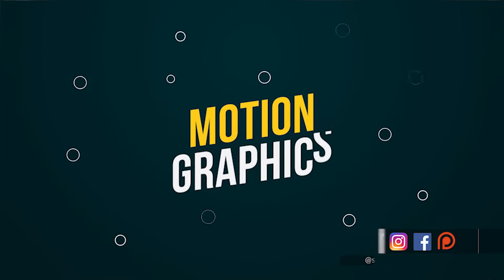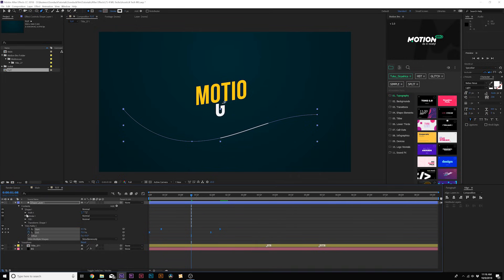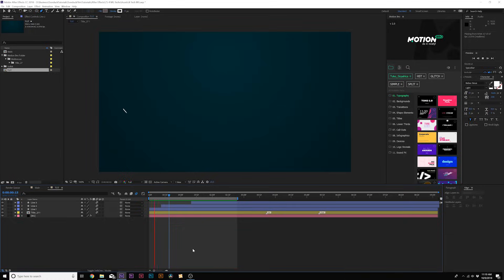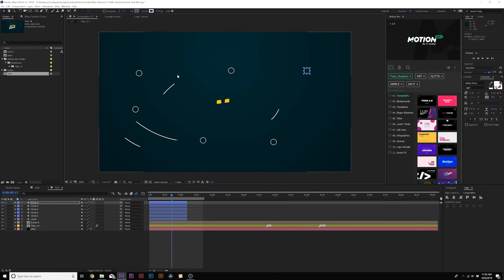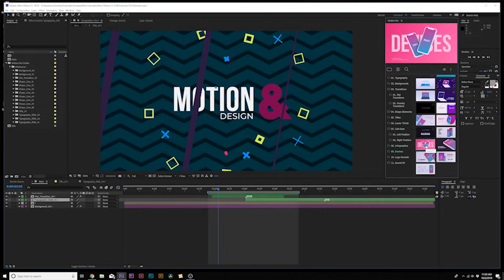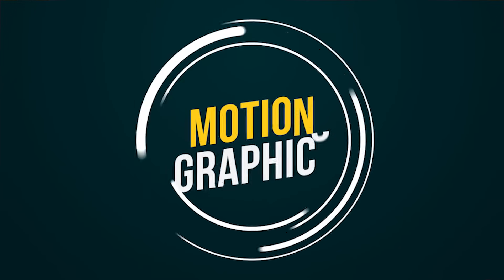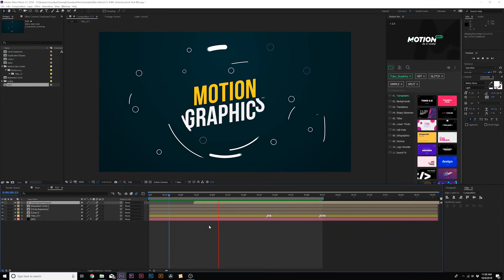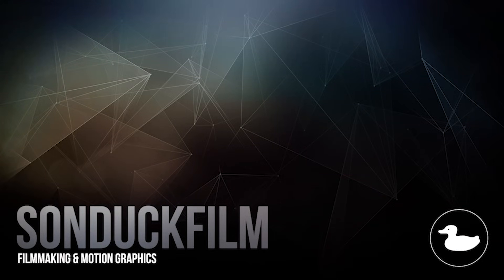4 Great Motion Graphics Techniques in After Effects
Learn 4 motion graphics techniques in After Effects that will improve your projects! The techniques used in this tutorial will allow you to create exploding graphics, repeated objects, line animations, and duplicated objects.

Timecodes:
► 0:00 Intro
► 0:27 Animated Lines
► 2:46 Shape Splodes
► 4:29 Save Time TOKO
► 4:52 Repeated Circle
► 6:49 Spread Your Work
► 9:14 Outro